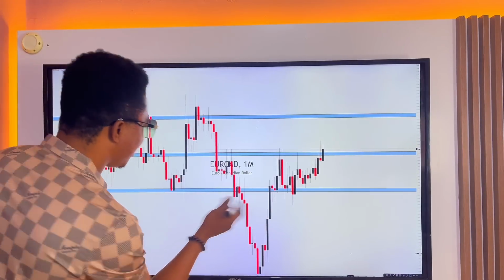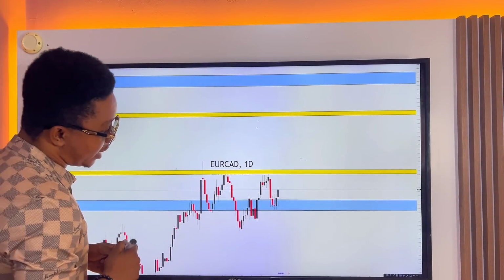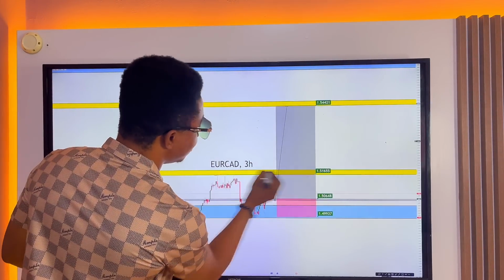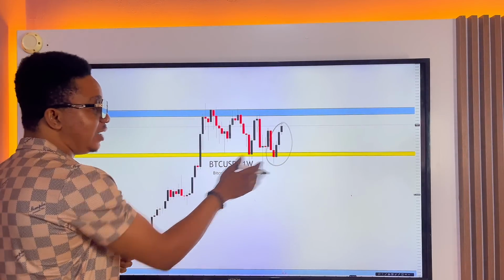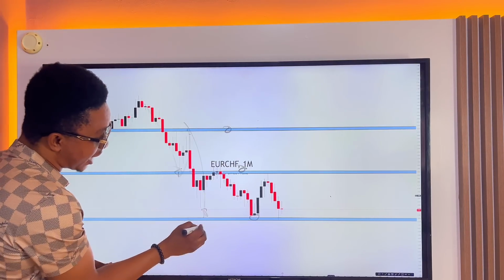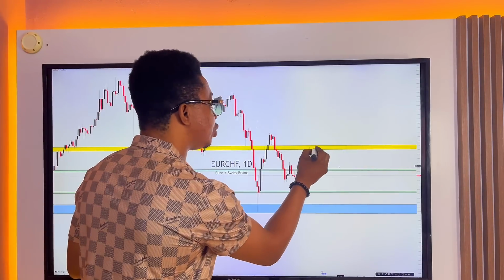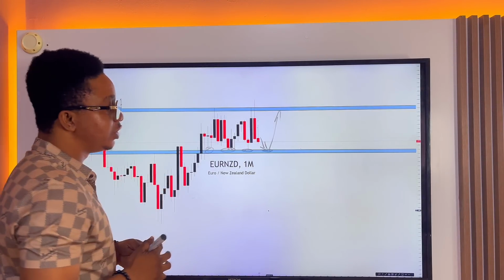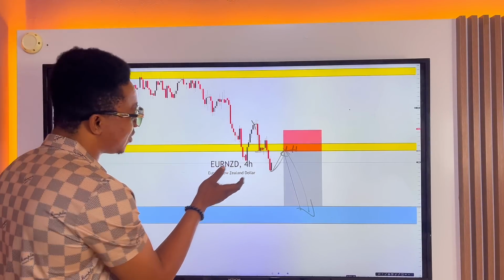PURE PRICE ACTION STRATEGY PART 2 (EURCAD. BTCUSD , EURCHF & EURNZD